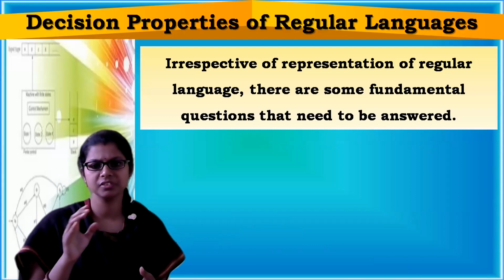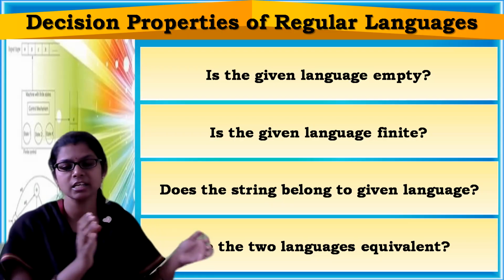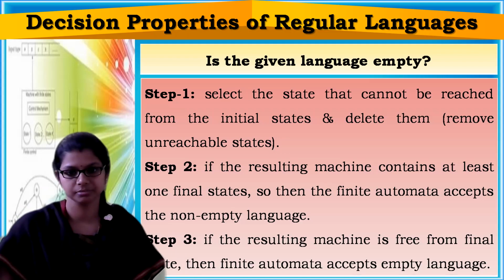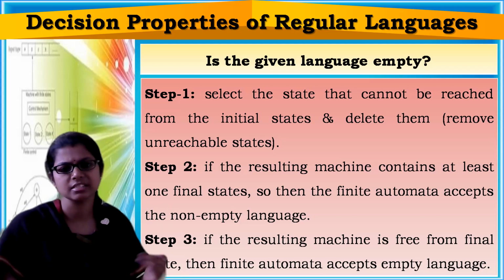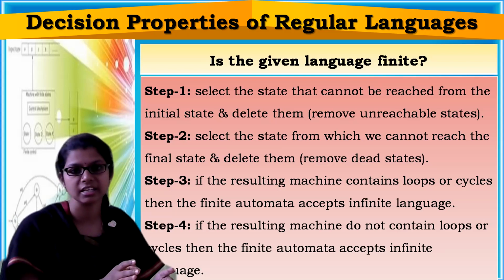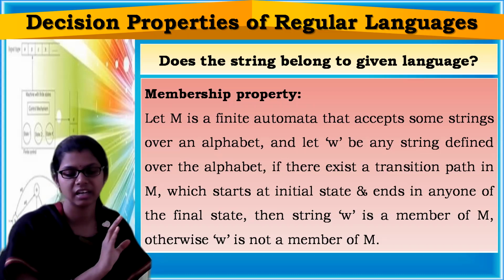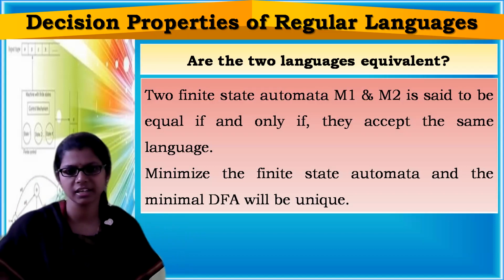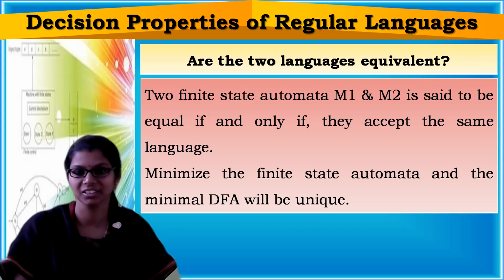Decision Properties of Regular languages